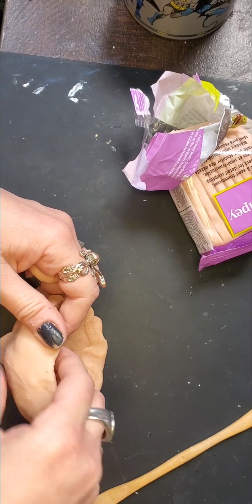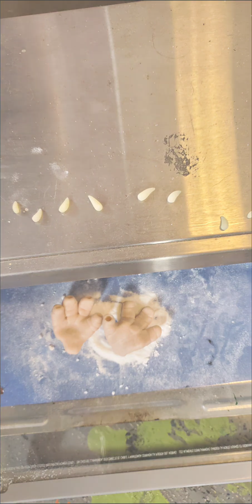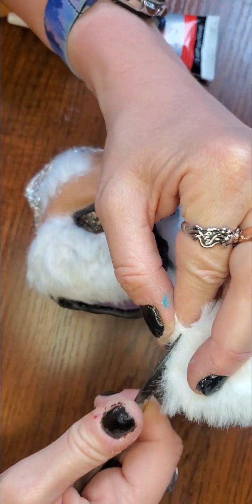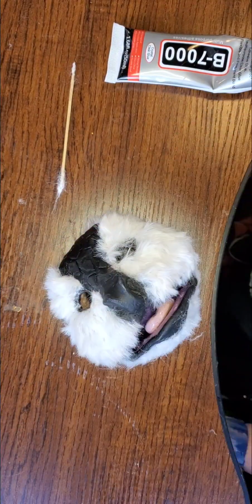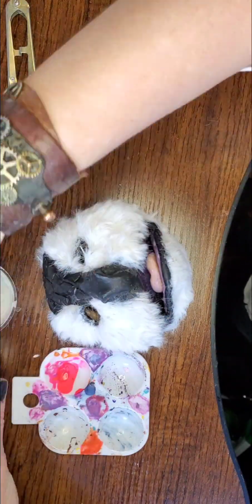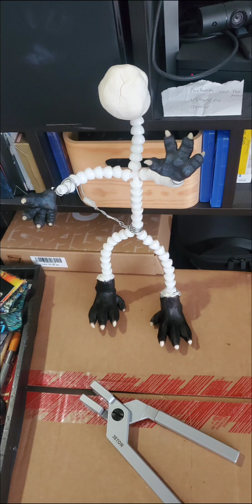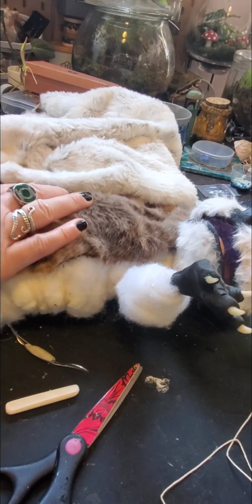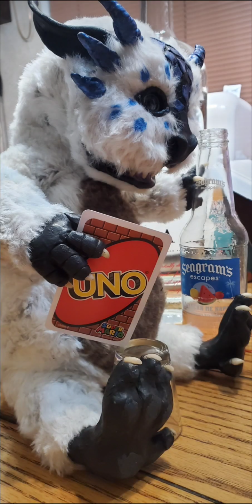The Making of My Buddy Zeekrux (or as his friends call him, Zeek)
If you ever wondered how I create some of my creatures, here is the making of one of my poseable art dolls, Zeekrux. From his eyeballs to his toenails everything is made from scratch with love!